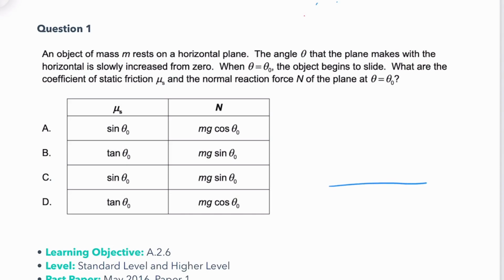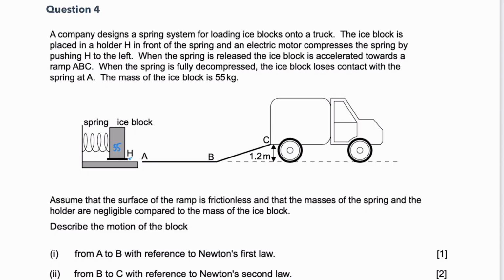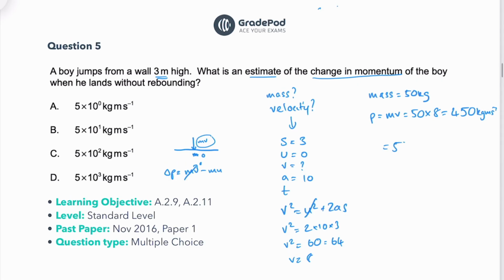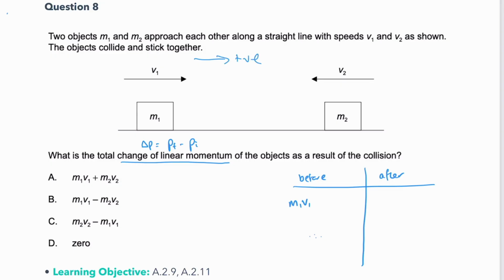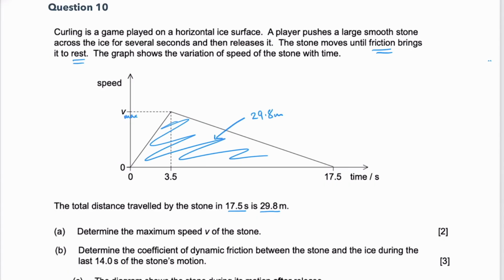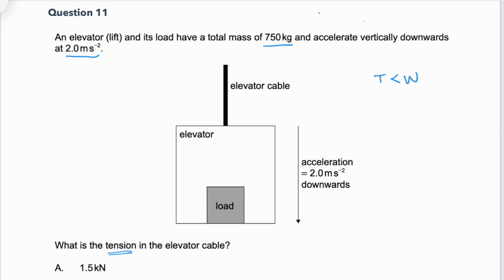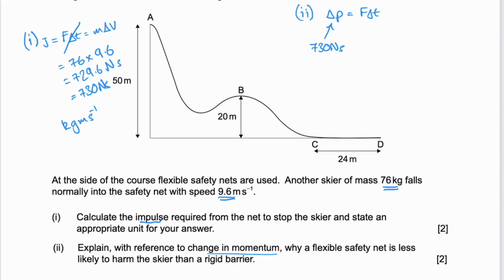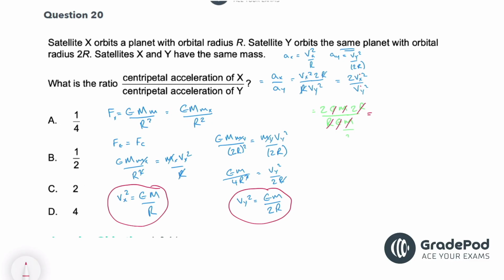IB Physics A.2 Forces & Momentum | Past Paper Walkthrough (SL & HL)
Work through real IB Physics A.2 Forces and Momentum past paper questions and learn how to apply Newton’s laws, free-body diagrams, momentum, impulse, and circular motion the way the examiners expect.

This walkthrough focuses on:
- common A.2 exam traps
- how marks are awarded in Paper 1A and Paper 2
- how to structure clear, exam-ready answers

*The full A.2 Forces & Momentum page includes:*
- the concept tutorial
- free learning objective checklist
- free revision note template
- and access to the IB Physics Exam Pack with the full past paper vault

*⚠️ This video is most effective after you’ve tried the questions yourself.*

Level: IB Physics SL + HL

*⏱ Chapters – jump to the exact question style you’re revising 👇*

00:00 How to use this A.2 past paper walkthrough

00:05 Q1 Static friction on an inclined plane (coefficient of friction)

01:44 Q2 Spring extension and Hooke’s law

03:01 Q3 Impulse, average force, and loss of kinetic energy

05:25 Q4 Describing motion using Newton’s laws (exam language)

09:08 Q5 Estimating change in momentum (order of magnitude)

12:01 Q6 Accelerating train and hanging mass (Newton’s 1st law)

13:38 Q7 Change in momentum using vector subtraction

16:12 Q8 Conservation of momentum (objects stick together)

17:54 Q9 Impulse and Newton’s 3rd law (tennis racket example)

21:24 Q10 Speed–time graph, friction, and free-body diagrams

27:59 Q11 Elevator acceleration and tension (Newton’s 2nd law)

29:16 Q12 Elastic vs inelastic collisions (concept check)

30:16 Q13 Circular motion, linear speed and centripetal acceleration

32:19 Q14 Impulse and safety nets (force–time reasoning)

35:27 Q20 Satellite orbits and centripetal acceleration (multi-step HL)